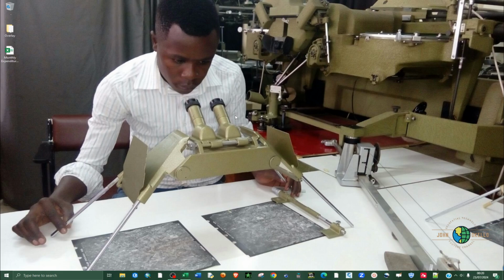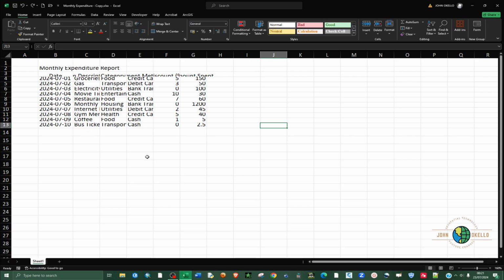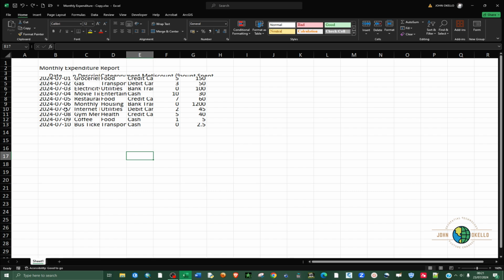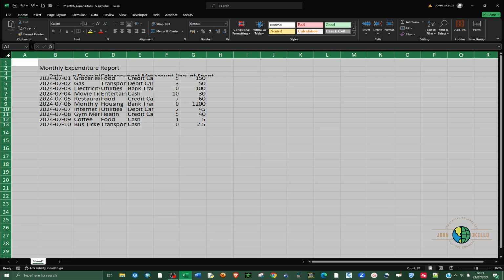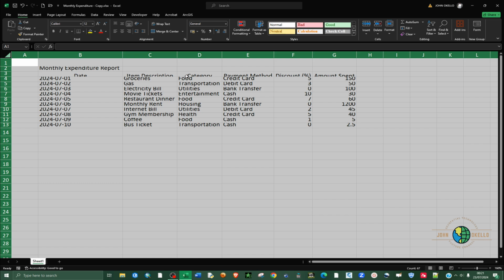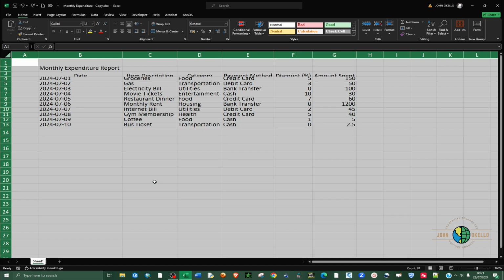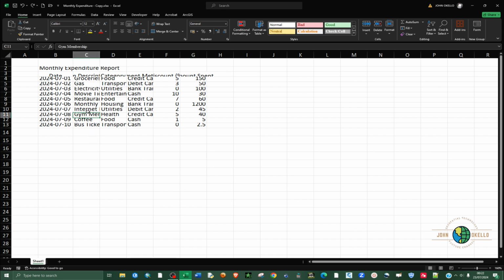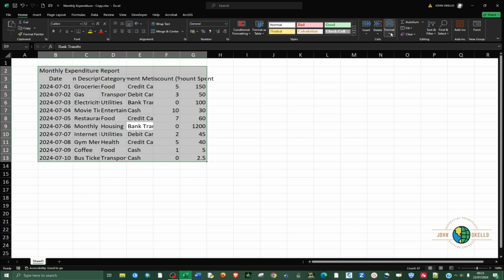How to Autofit Cells in Excel | Automatically Adjust Column Width & Row Height (Easy Guide)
Do you have text overflowing from Excel cells or columns that are too narrow to display your data properly? In this quick and easy tutorial, you will learn how to use the Autofit feature in Microsoft Excel to automatically adjust column width and row height.

The Autofit Cells feature helps you quickly resize columns and rows so your text fits perfectly without manually dragging column borders. This simple trick can help improve spreadsheet readability and make your data look more organized and professional.

✔ How to autofit column width in Excel
✔ How to autofit row height automatically
✔ How to fix text overflow in Excel cells
✔ How to quickly resize columns and rows in Excel

This tutorial is perfect for beginners, students, office workers, and anyone working with Excel spreadsheets.

💻 Works With

1. Microsoft Excel 2016

2. Microsoft Excel 2019

3. Microsoft Excel 2021

4. Microsoft Excel 365

📢 Related Excel Tutorials

• Excel Formatting Guide